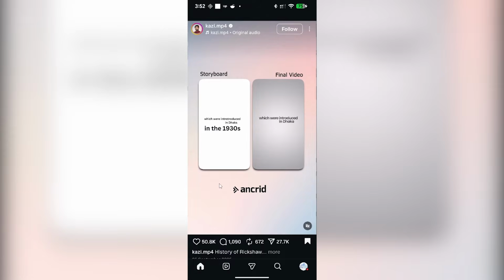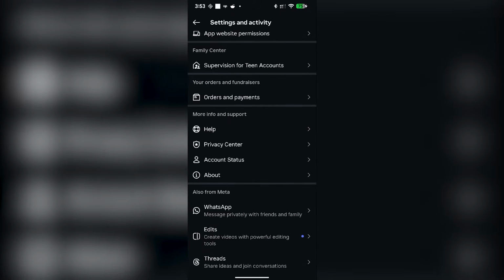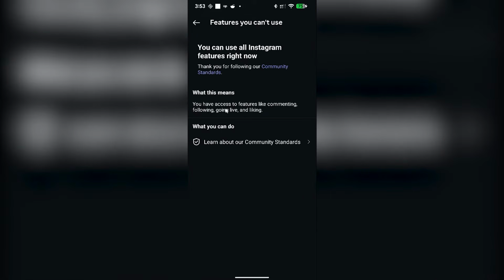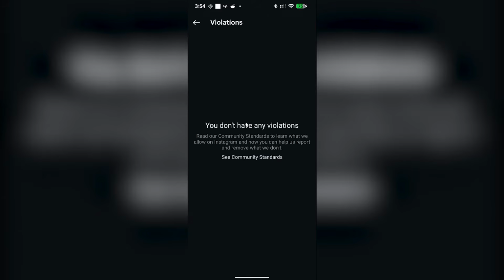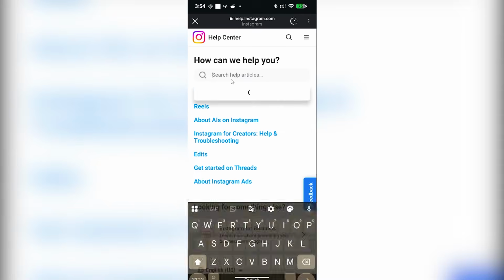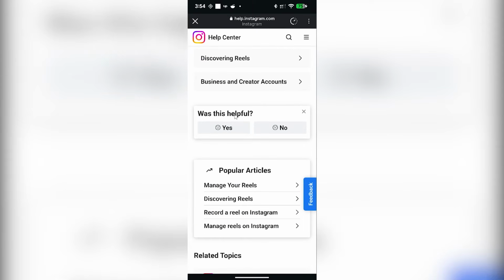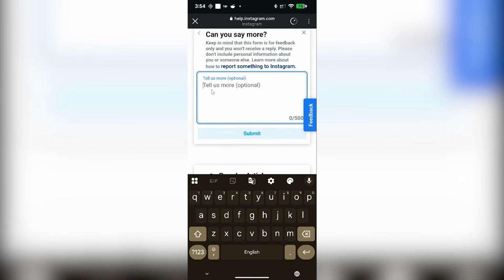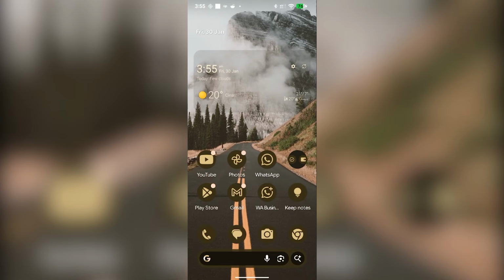How to fix the Instagram Ads Not Delivering problem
In this video I'll show you How to fix the Instagram Ads Not Delivering problem. The method is very simple and clearly described in the video. Follow all of the steps & fix the Instagram Ads Not Delivering problem